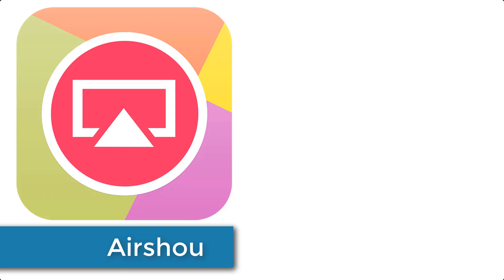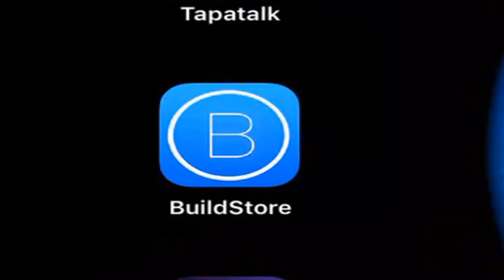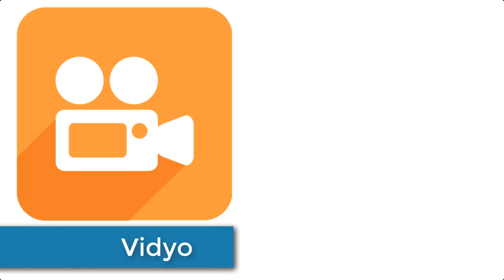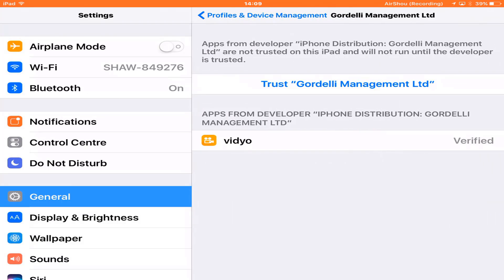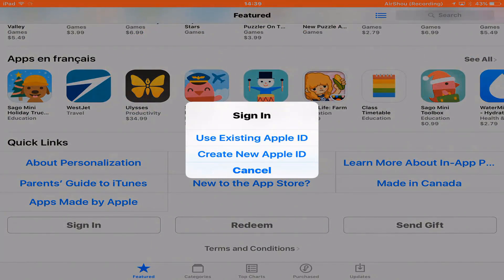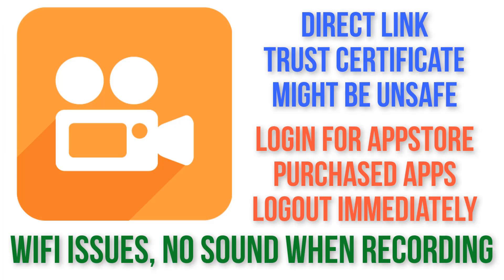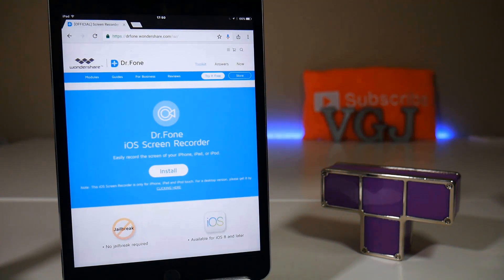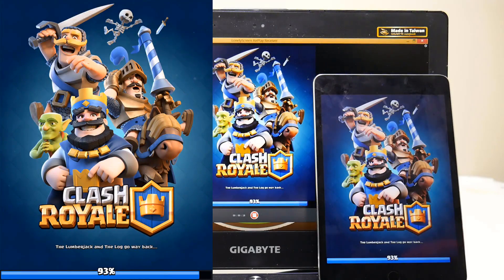How to get Airshou, Vidyo, BB Rec, CoolPixel and more. iOS Screen Recorder Download Guide V1.1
iOS screen recorders are hard to get a hold of thanks to Apple's hatred for them. Airshou, Vidyo, BB Rec and CoolPixel are all available for free in various forms with differing degrees of accessibility.

So this guide, which I intend to update on a regular basis will show you how to get all the iOS screen recorders worth trying.

V1.1 Updates: Added Airshou 070 info. Adjusted links to credit AJ170. Added more info about Lonely Screen.

MANY THANKS TO AJ170 WHOSE TIRELESS WORK OVER MANY MONTHS PROVIDES US WITH THESE APPS TO DOWNLOAD. CHECK OUT HIS CHANNEL:

Password - Sub2AJ170
IF THE USERNAME AND PASSWORD DO NOT WORK. HEAD OVER TO AJ170's CHANNEL FOR UPDATED INFORMATION.

First password: AJ170
If username and password asked for